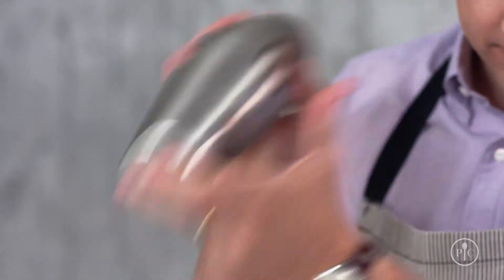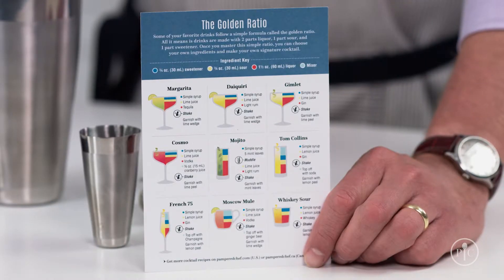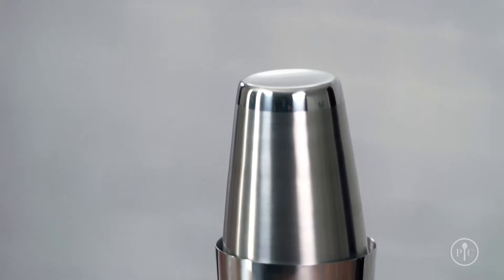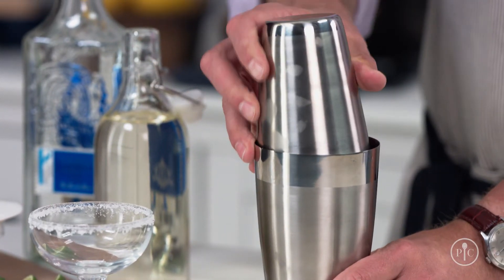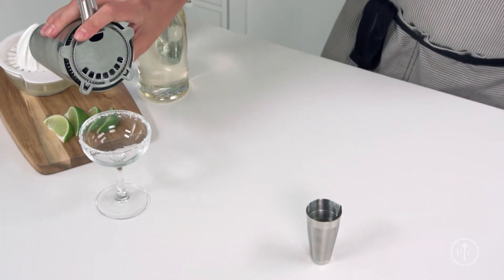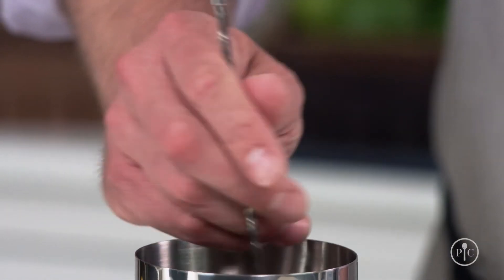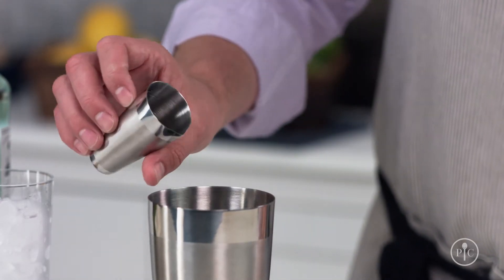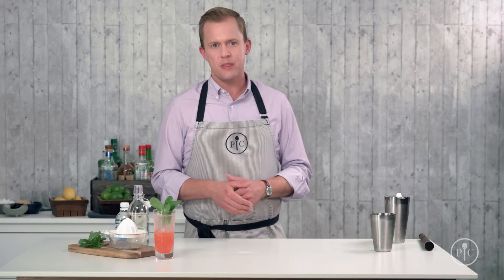video 101 premium cocktail set consumer version usca